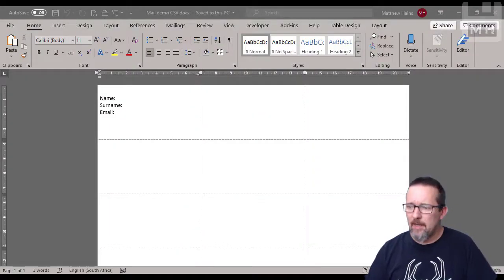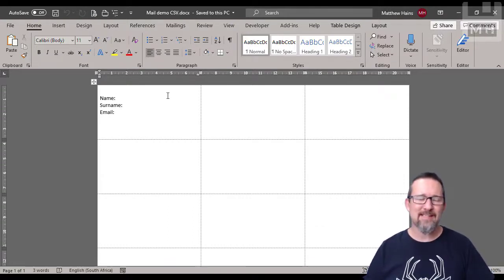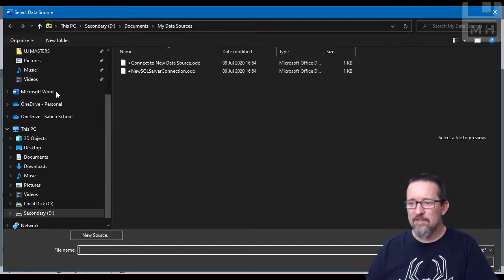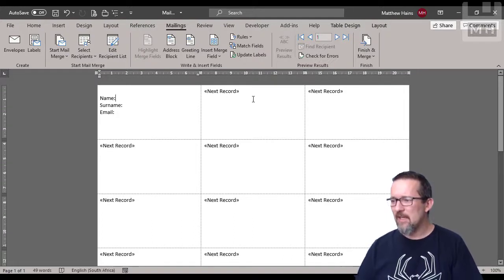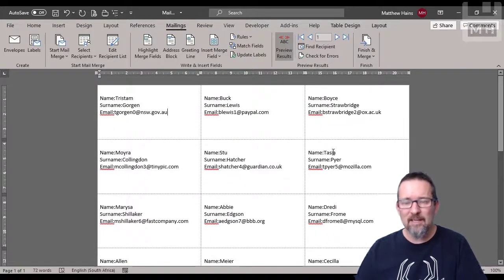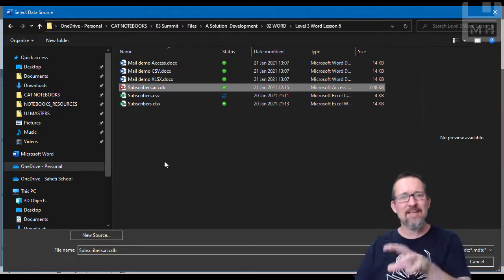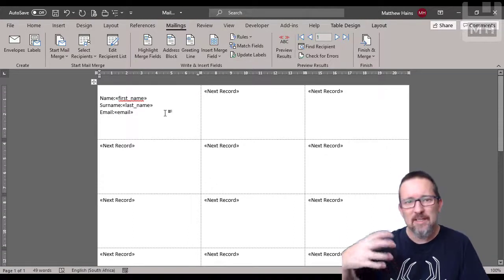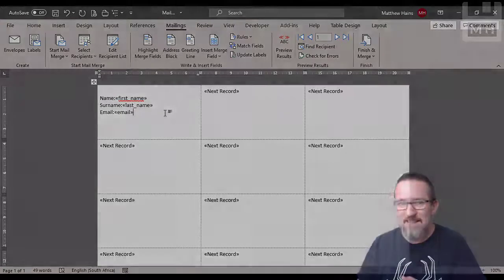Level 3 Word Lesson 6: Mail merge from different sources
Mail merge from different sources